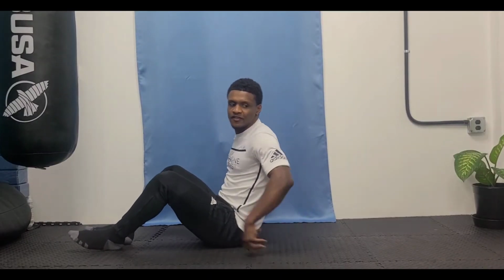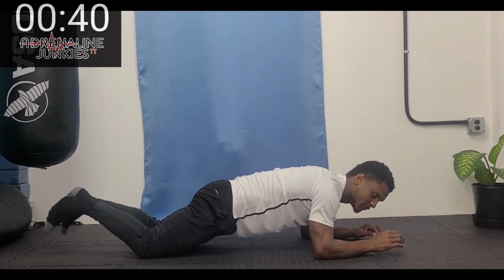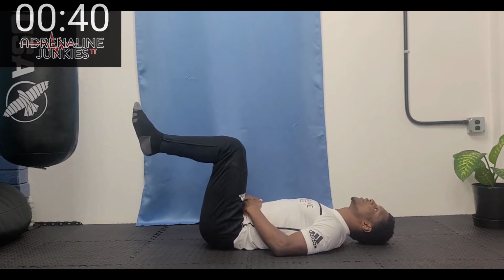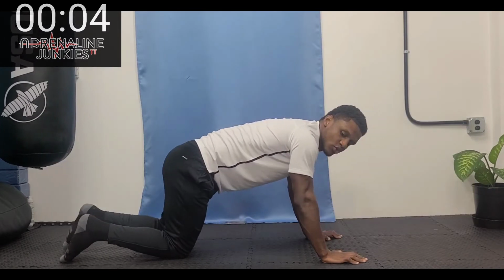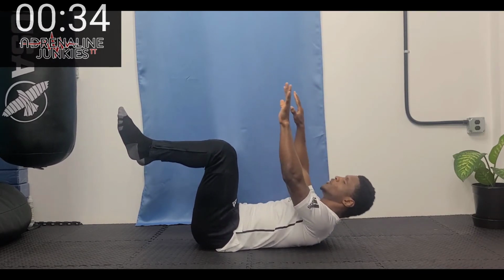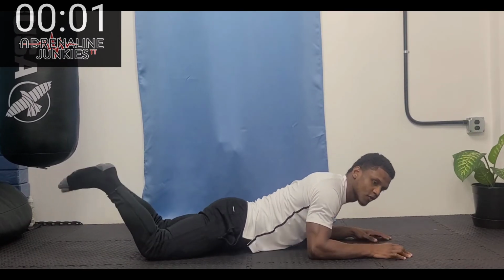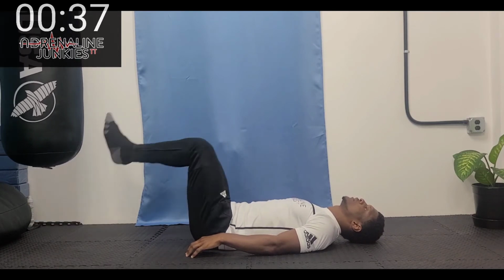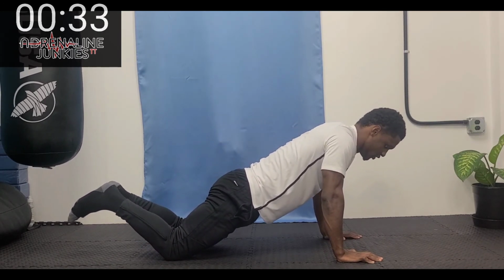Basic Beginner Ab Workout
This workout is designed for beginners. Focus on completing as many reps as possible within the work period.  I would also suggest that you regularly revisit this workout so you can measure your improvement.

Exercise 1 - Shoulder raises from table top

Exercise 2 - Low plank hold

Exercise 3 - Heel taps

Exercise 4 - High plank hold

Timer 40 Secs On, 20 Secs Off.

Have you seen my new website? Go to adrenalinejunkiestt.com

Joshua Prescott
Certified Fitness Trainer & Nutritionist

This is my own personal workout and may not be suited for you. By engaging in this workout or workout program, you agree that you do so at your own risk.